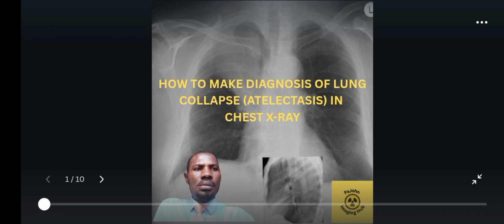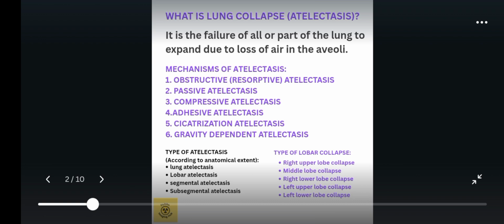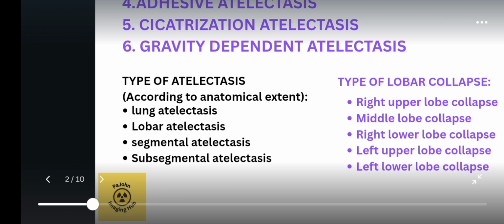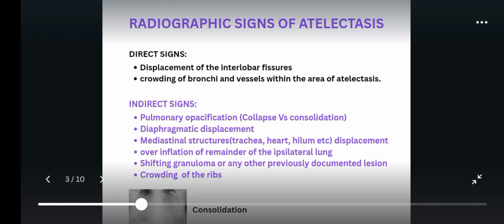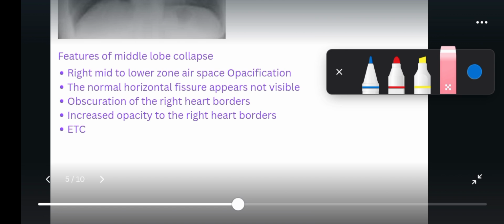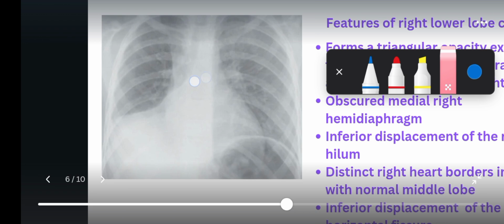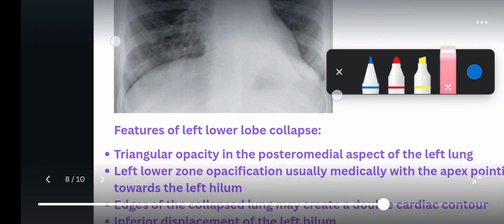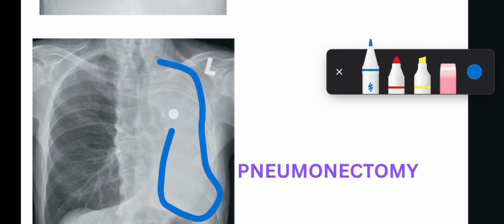HOW TO MAKE DIAGNOSIS OF LUNG COLLAPSE IN CHEST XRAY. HOW TO INTERPRET CHEST XRAY.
interpreting Lung collapse, Lung diseases, Atelectasis, chest interpretation. radiography radiographers radiologist health imaging medical patient oncology science cancer xray tech, Technicians, Radiotherapy,